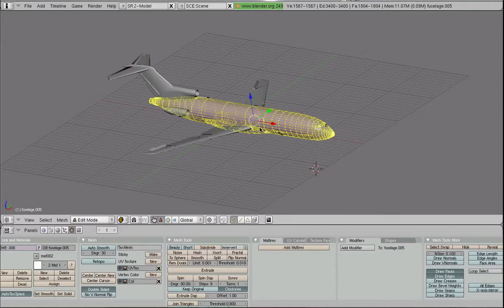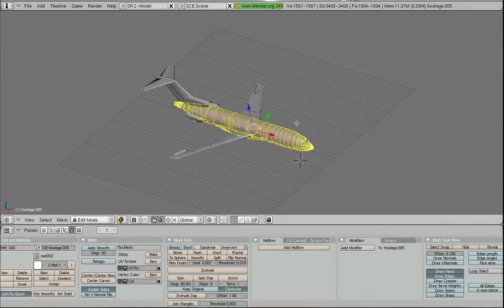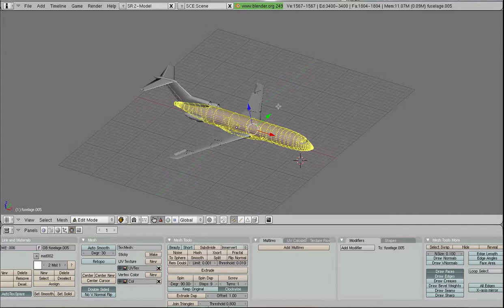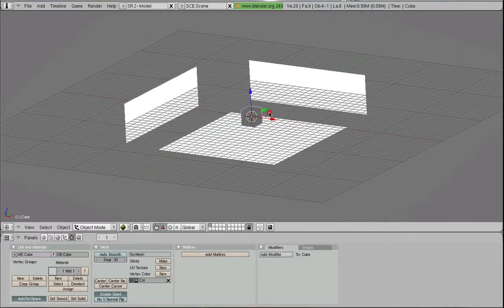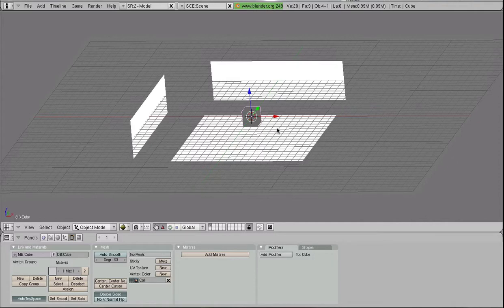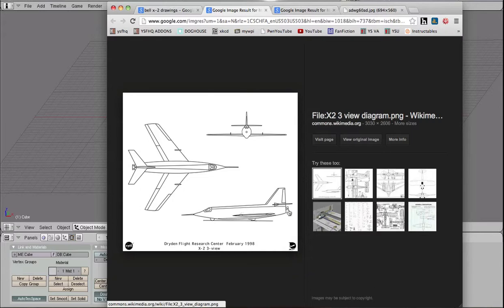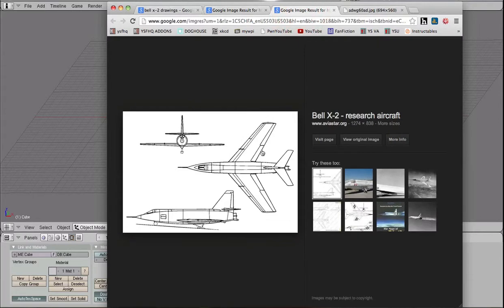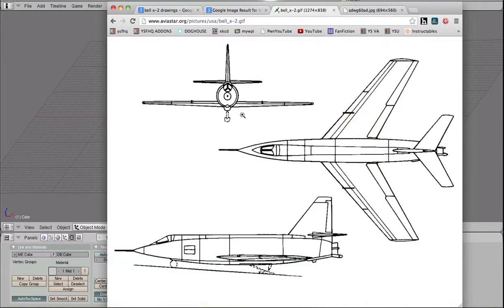Decaff's Scratch Modeling Tutorials - Introduction and Reference Images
Welcome to the beginning of a new Tutorial Series where I show you how to scratch model airplanes in blender. The techniques shown and described in these videos can be applied to any 3-D shape.

I highly recomend that you read over Shutter's Modeling Tutotrial. I will make several videos dedicated to showing you how to set up his modeling method, but it is good to be familiar with his techniques and modeling aproach.